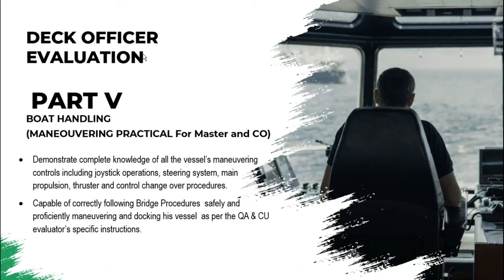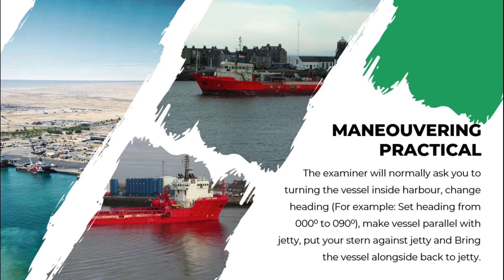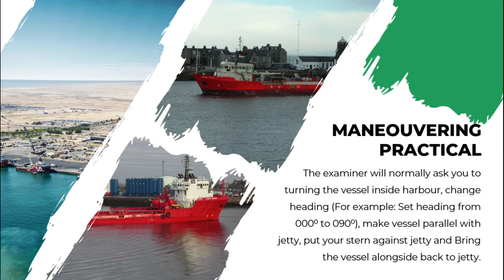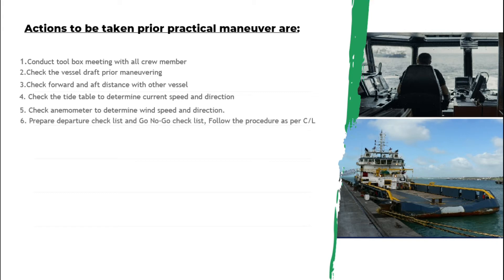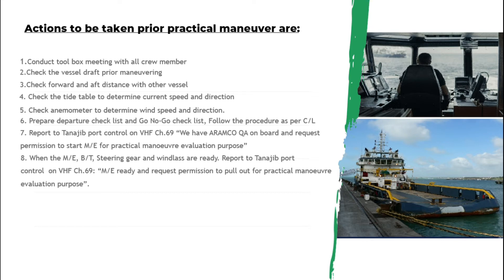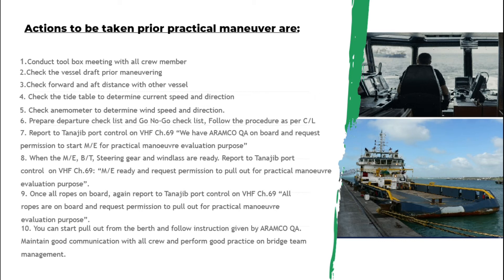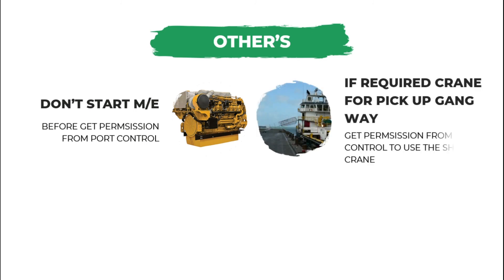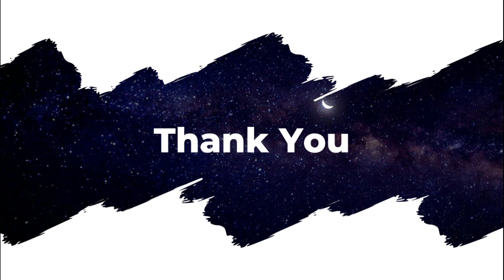(PART 5)Master and Officers Interview/Evaluation "Boat Handling" Offshore Vessel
(MANEOUVERING PRACTICAL For Master and CO)
Demonstrate complete knowledge of all the vessel’s maneuvering controls including joystick operations, steering system, main propulsion, thruster and control change over procedures.
and Capable of correctly following Bridge Procedures  safely and proficiently maneuvering and docking his vessel  as per the QA & CU evaluator’s specific instructions.